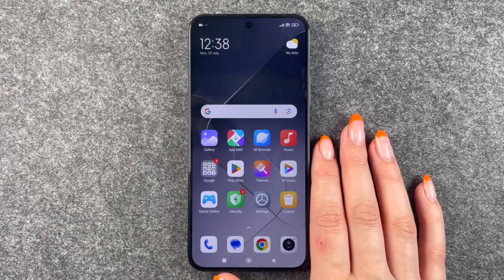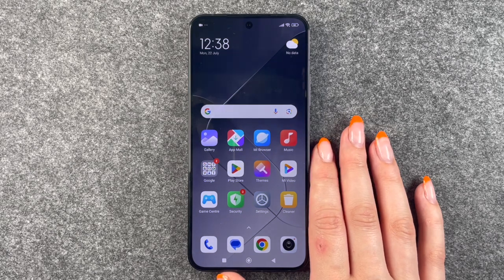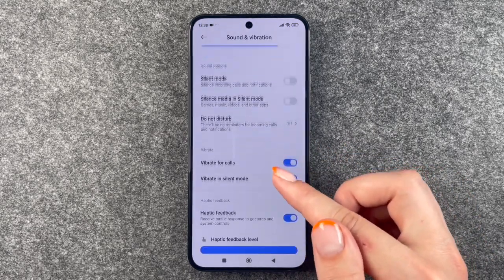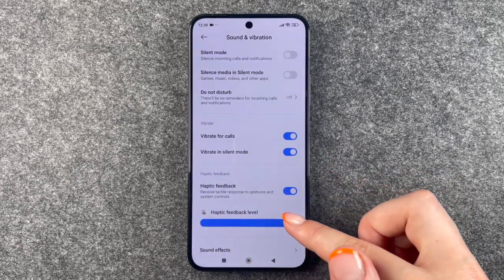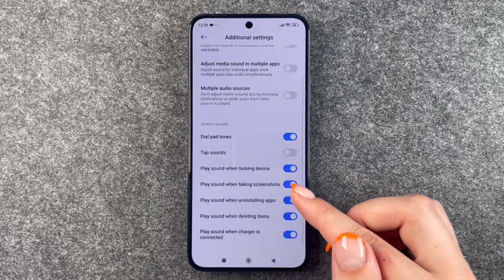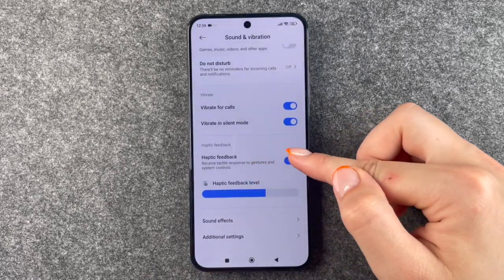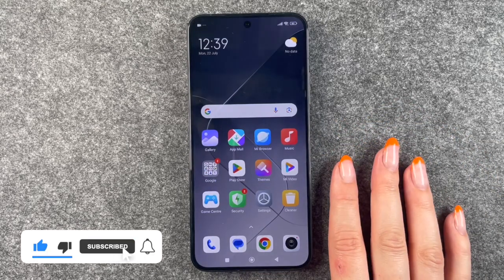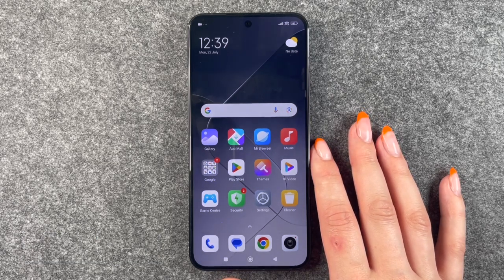Xiaomi 14 turn off haptic feedback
Hi Buddies! In this video we will show you how you can turn off or customize the haptic feedback on your Xiaomi 14.